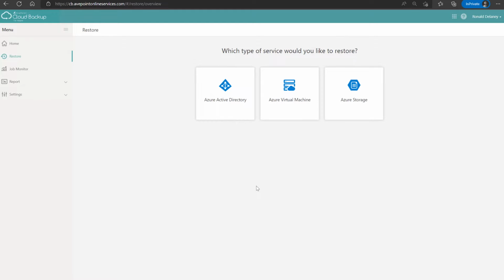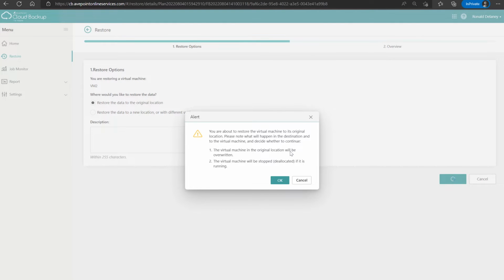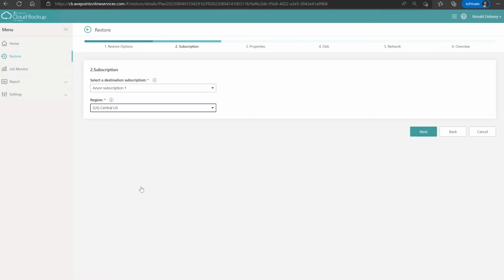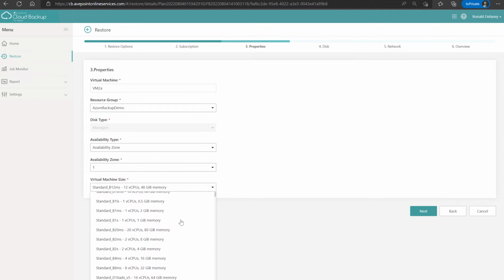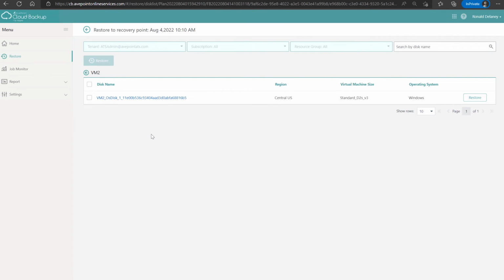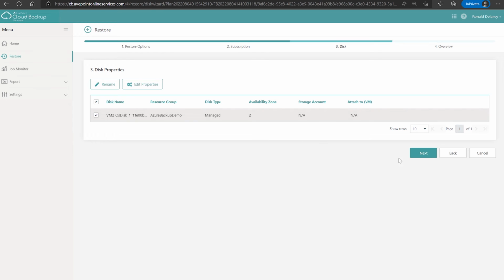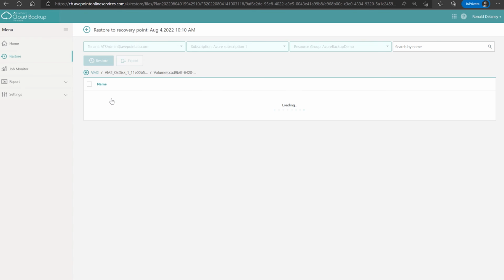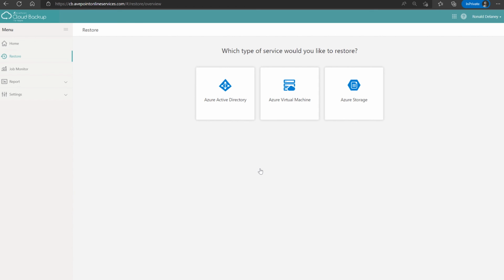How-To: Cloud Backup for Azure - Recover VMs Drives and Volume Content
HOW-TO:
Cloud Backup for Azure - Recover VMs Drives and Volume Content

FEATURING:
Ronald Delaney – Director of Product Knowledge, AvePoint, Inc.